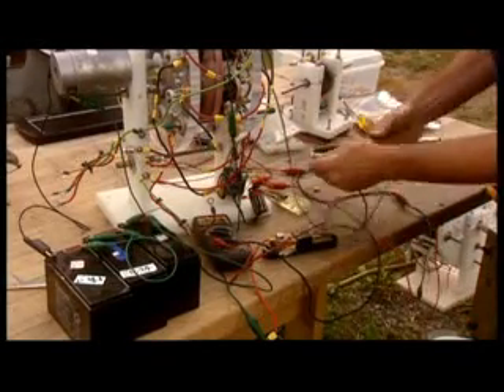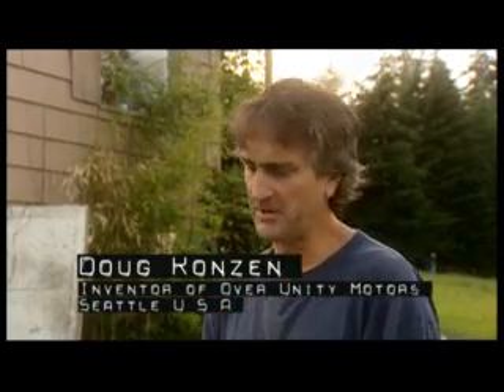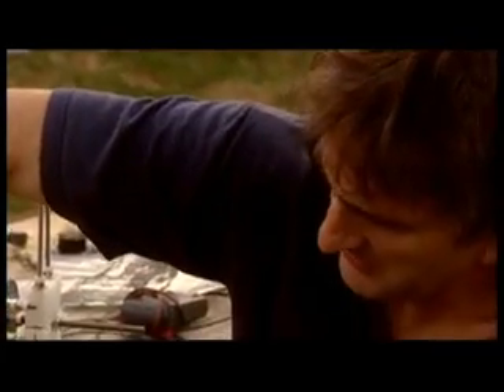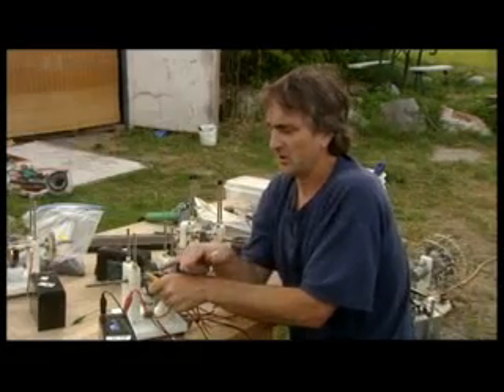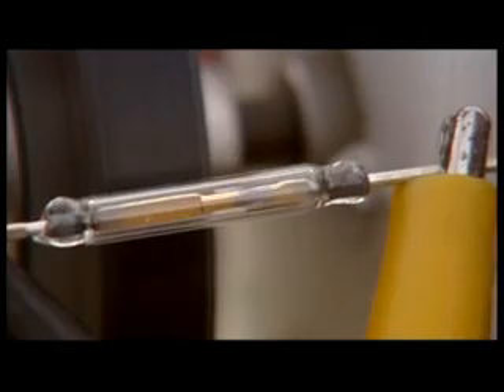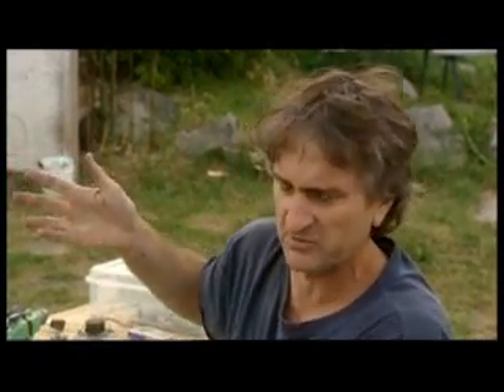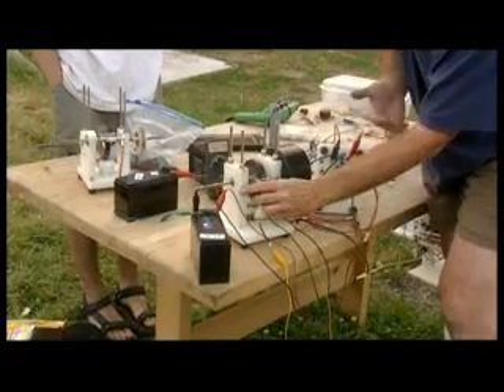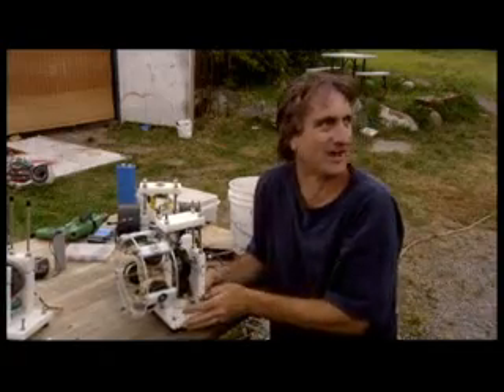OverUnity Pulse Motor - Doug Konzen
Doug Konzen

Doug Konzen - Advanced Electric Pulse Motor

One motor takes in .63 watts DC and lights up two one watt AC light bulbs. That's all you need to know to see that this motor puts out more watts than what takes to run it: Under a watt DC to run it; two watts AC output. Last year, Doug demonstrated a new type of electric motor/alternator designed 10 times more efficient than a conventional electric motor from the alone. This year he has come to the realization that some aspects of his motors can be found in the EV Gray motor. Many believe that ZPE is involved, and it needs a medium such as a battery to interface with conventional circuits. It makes sense in that the Bedini, Konzen, EV Gray, and Kipper motors all need batteries. He is making great progress on the pulse-motor—recent tests in El Paso, TX verified that it is an over unity device!